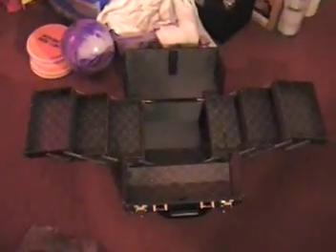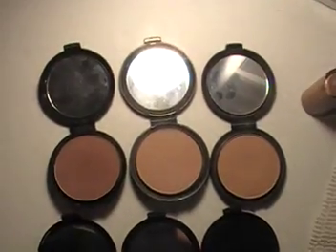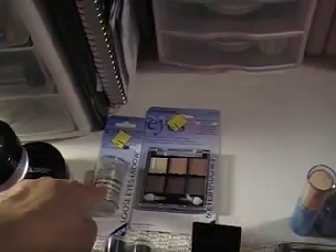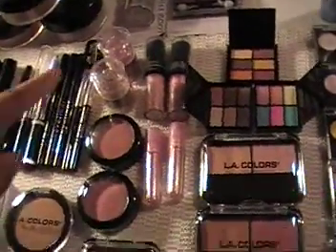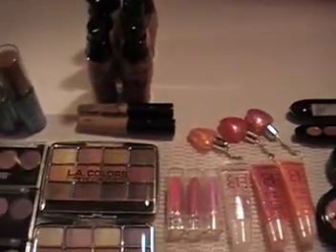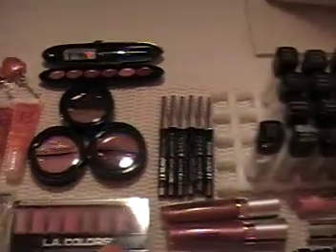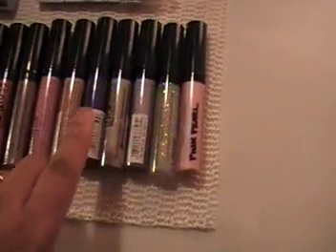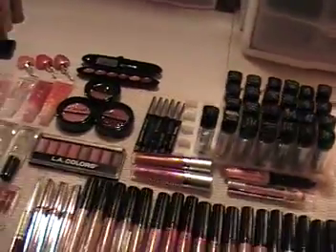166 L. A. Colors Collection an OVERVIEW!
Foundation - Liquid old pkg and new
Powder - Loose/ Pressed
Eyes - Shadows, Palettes, Liners, Mascara
Lips - Lipsticks, Lipglosses, Liners

Complete List of Color Names upon request.